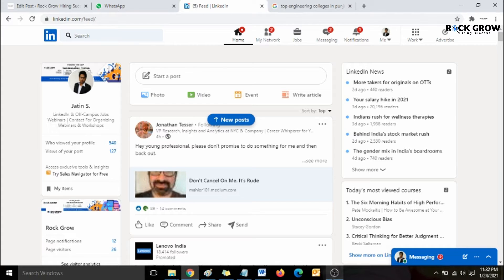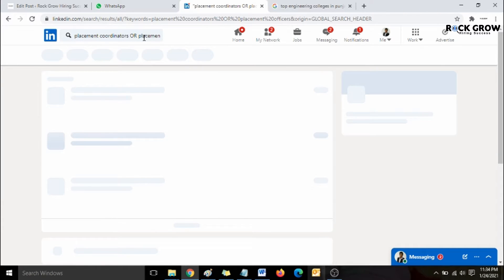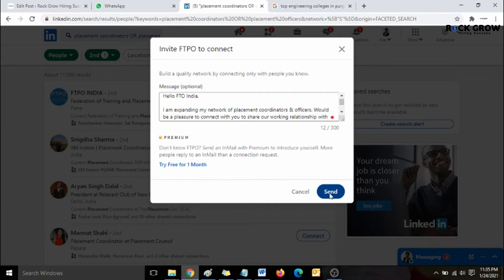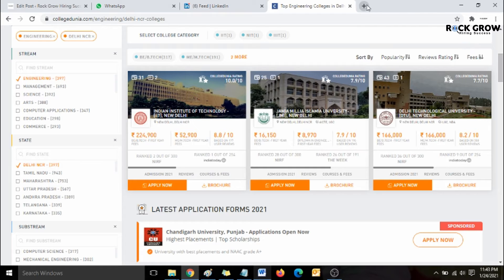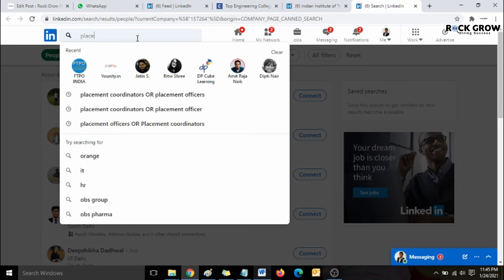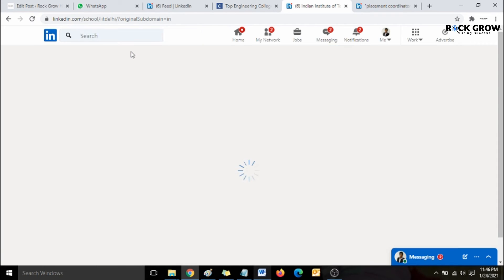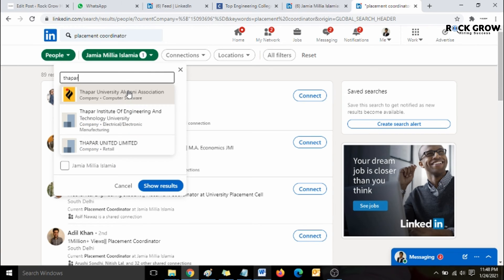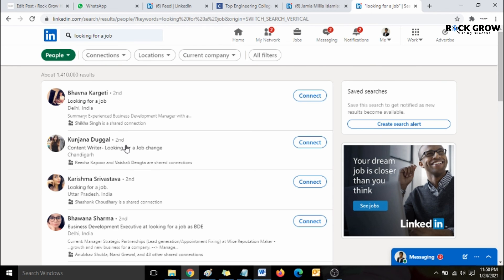Data Extraction Part 2A using LinkedIn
This video talks about how to do lead generation using LinkedIn.

Post watching the video hit me a message/email to have a quick chat.

Message Templates:

1st Message:
1.
Hello XYZ,
I am expanding my network of placement coordinators & officers. Would be a pleasure to connect with you to share our working relationship with NIT Kurukshetra, PU Chandigarh, Thapar University and others.
Hope you don’t mind connecting on this professional platform.
2.
Hey XYZ,
Pleasure connecting.
Just wondering do you guys organize online webinars on jobs & internships related topics?
You know like LinkedIn Guide, Off-Campus Job preparations & Industry trends related topics.
If yes, can I share more details with you?